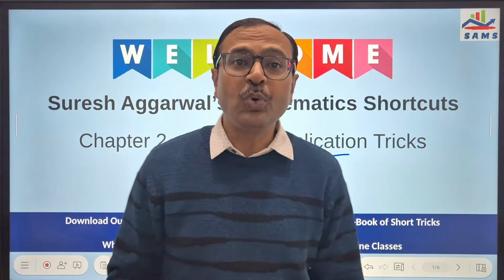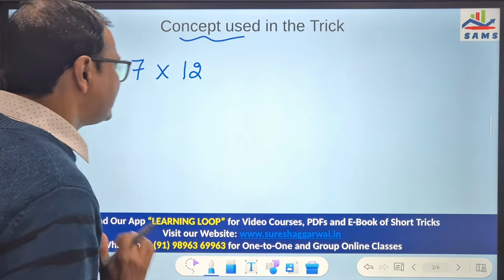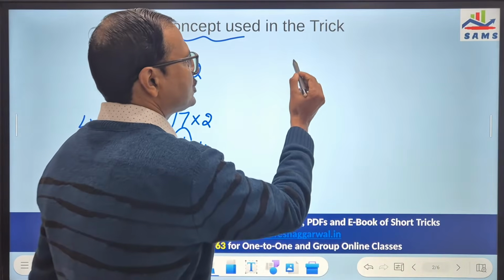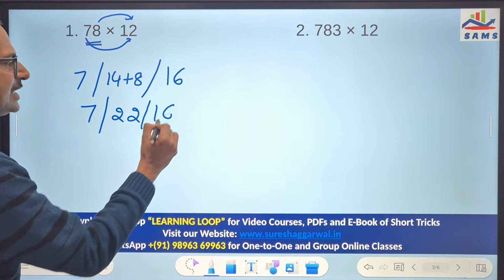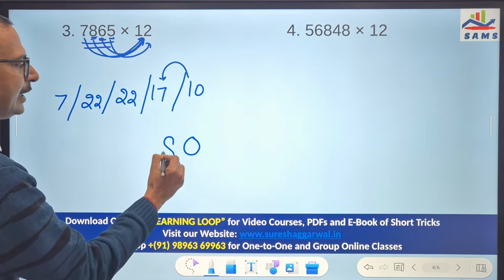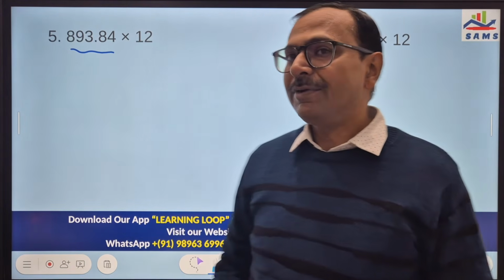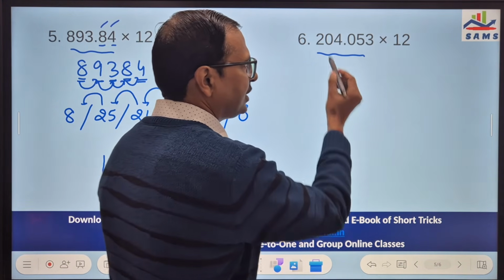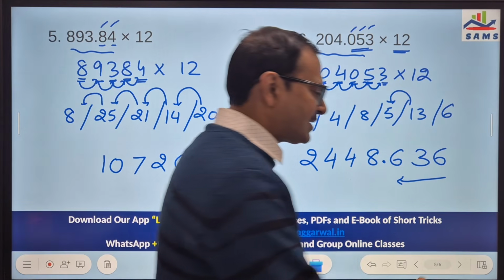Video 18 - Multiply Numbers by 12 Easily II No Tables Required II Superfast Short Trick for Quant